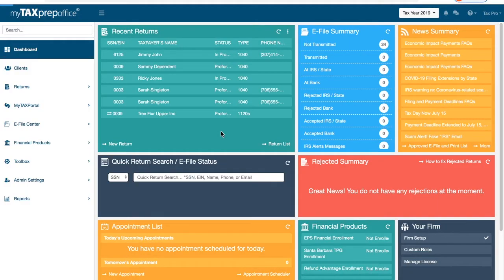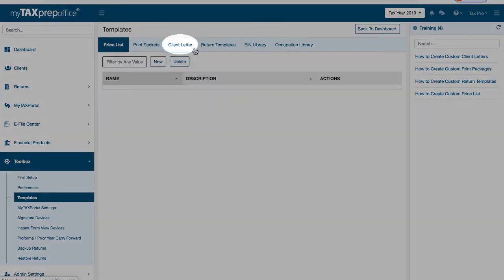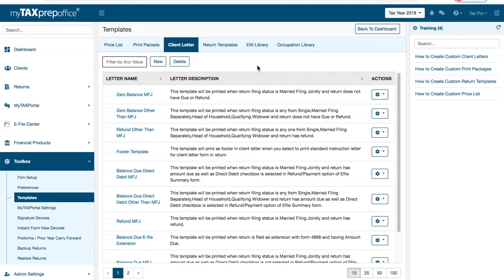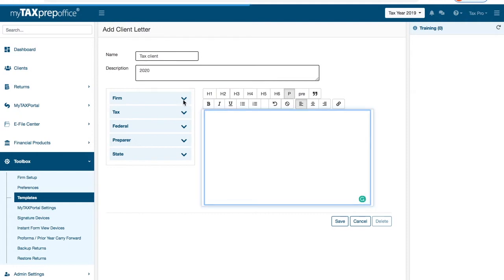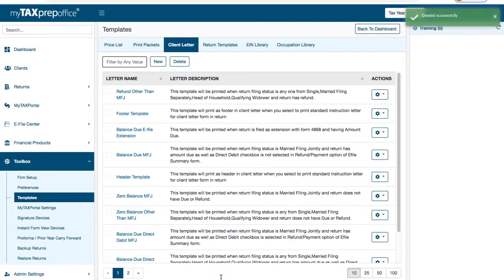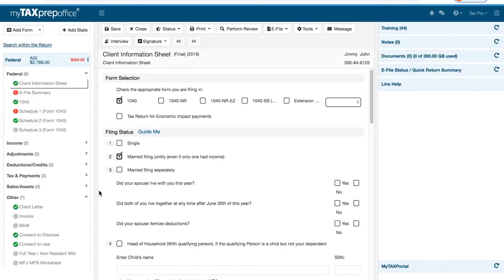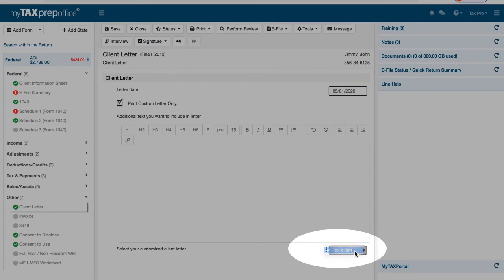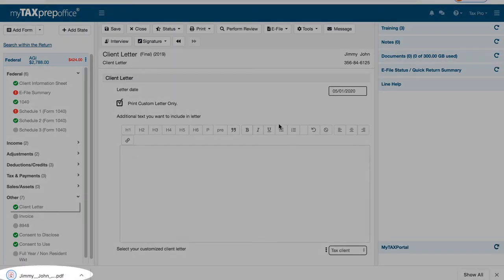How to Create Custom Client Letters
MyTAXPrepOffice is designed to automatically insert the appropriate client letter depending on the tax return you prepared. However, you can create unlimited custom client letters. This video describes the process of creating one